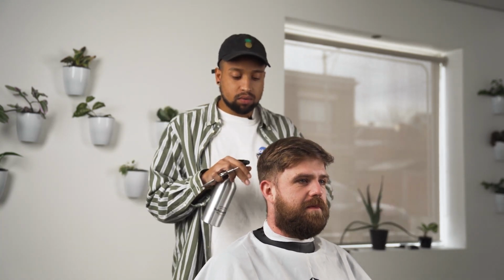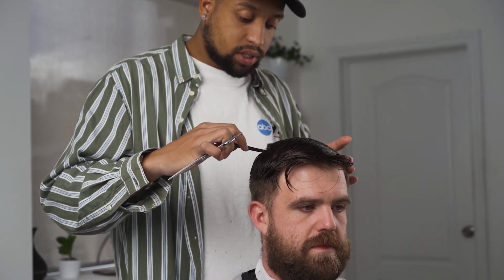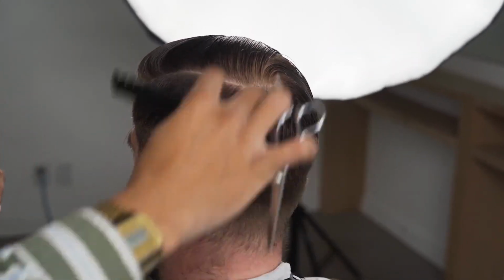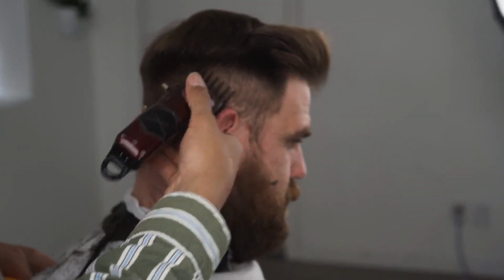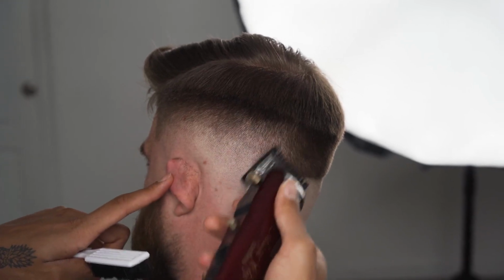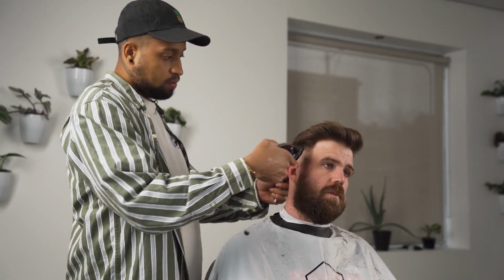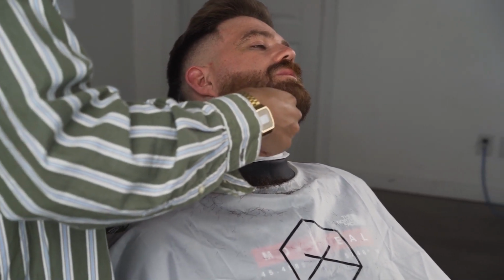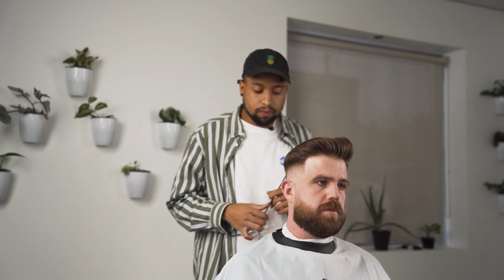Skin Fade Quiff and Beard Trim with Dez Nwachi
Follow us step-by-step as we take you through our precision-based haircutting channel. Here you can find all the tips and tricks to help elevate your hairdressing and barbering skills behind the chair. Please if you have any questions leave them in the comments section or you can personally message us below. Happy Cutting!